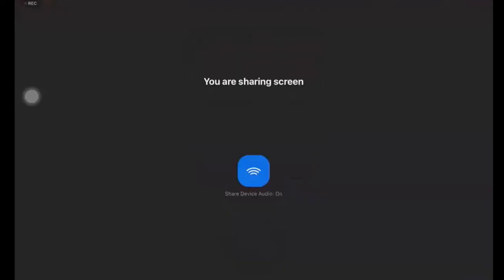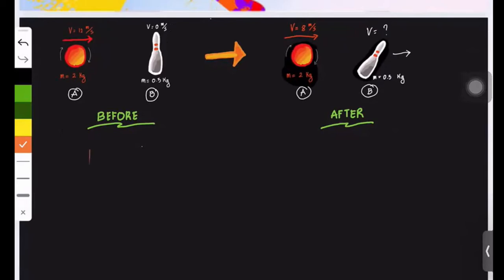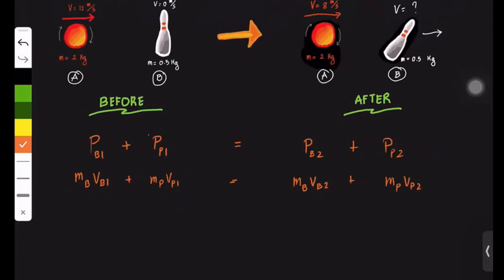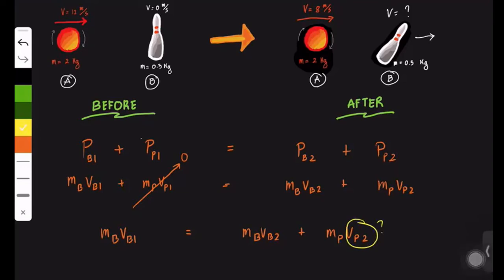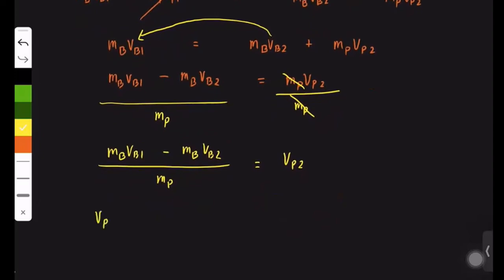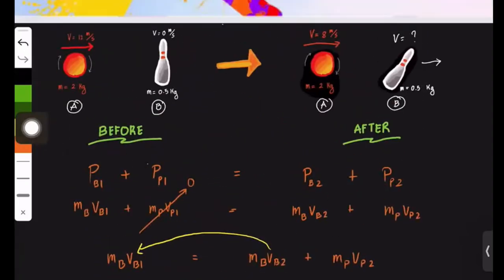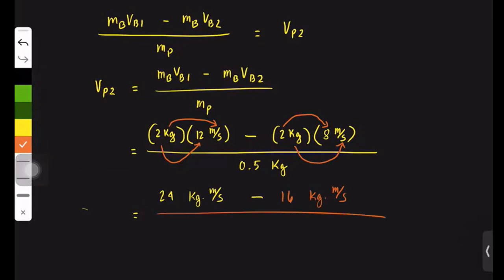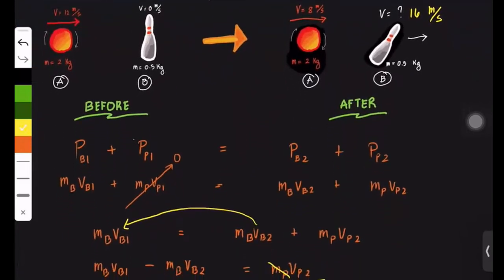Elastic Collision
NOTE:  The symbols for momentum and velocity should be written with an arrow hat ; PLEASE FORGIVE me for my mispronounced words and statements with questionable grammar, I was not able to edit those mistakes in this video.